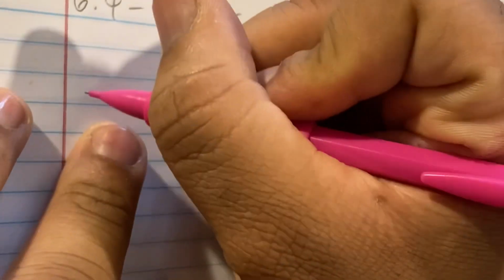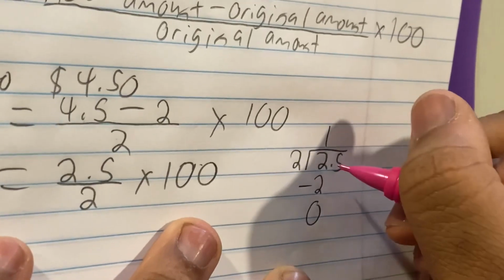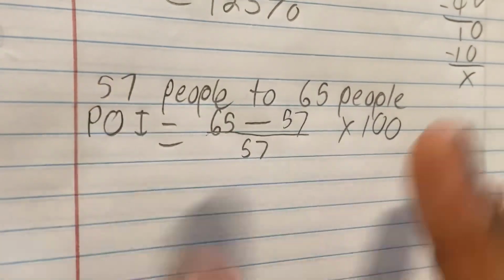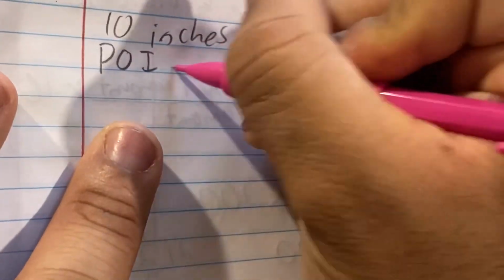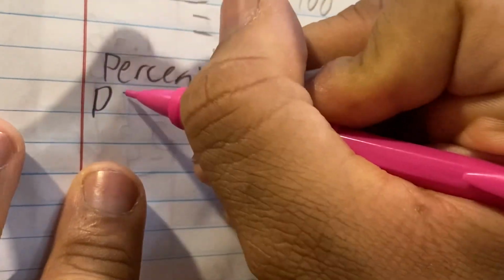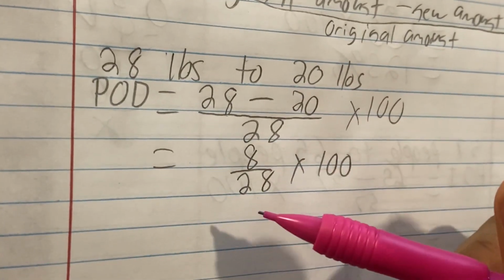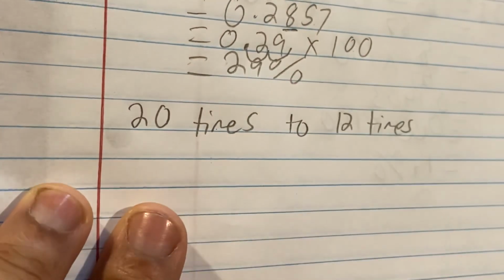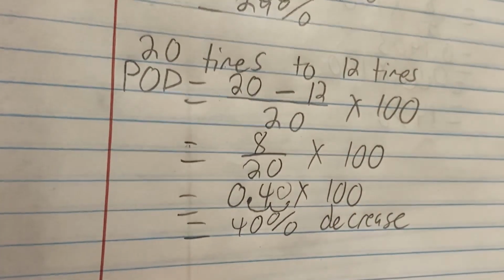7th Gr- How to Find Percent Increases and Decreases